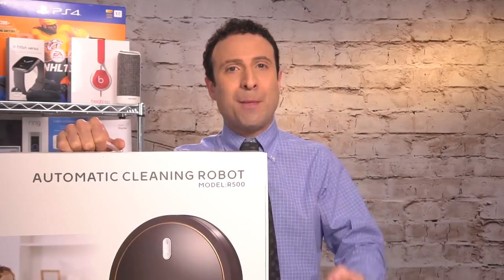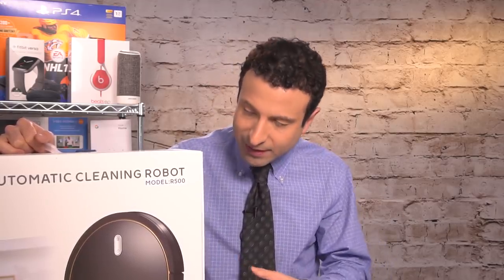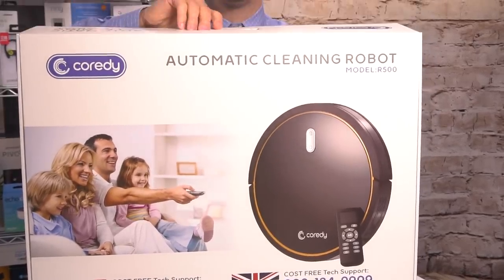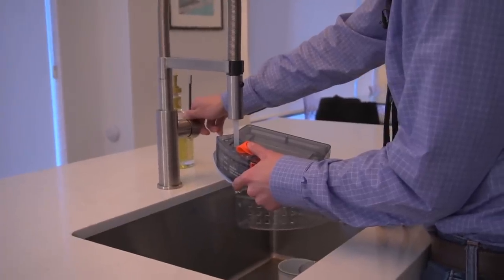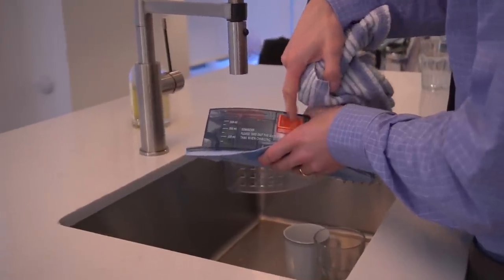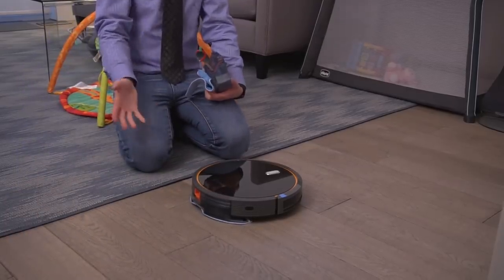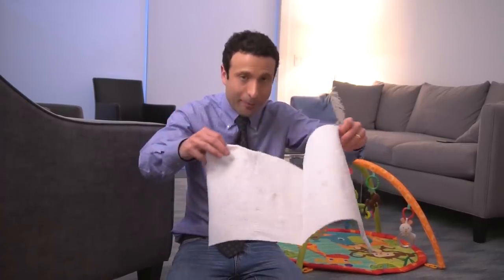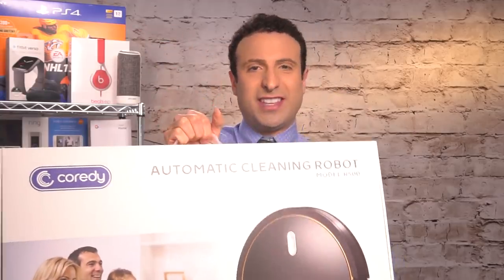Best Robot Vacuum Cleaner Deal of 2018 Review (MOPS & VACUUMS!)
I have found an amazing Robot Vacuum cleaner at a really low price. if you hate vacuuming you should watch this video!

In this video The Deal Guy has found the best budget robot vacuum of 2018. This roomba alternative is a great robot vacuum created by Coredy Robot Vacuum's. This robot vacuum is a robot mop and robot vacuum all in one.

I hope you enjoy my Robot Vacuum Cleaner review of this amazing time freeing cleaner of 2018!